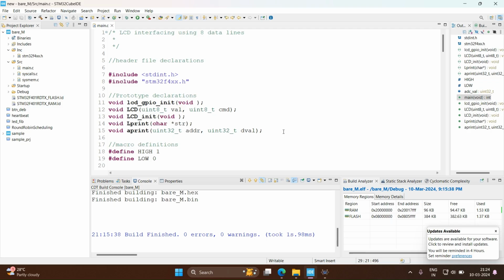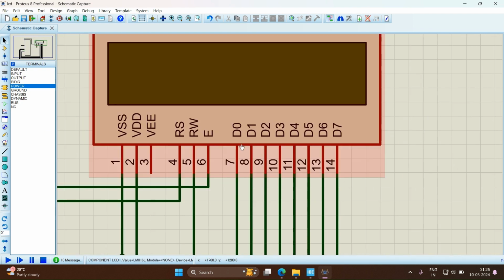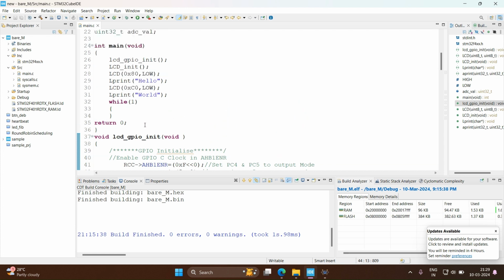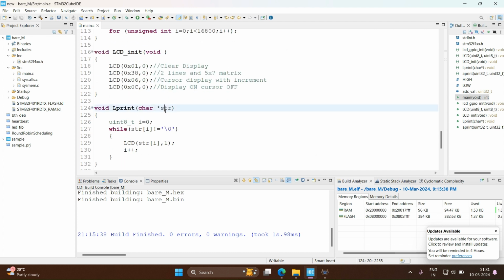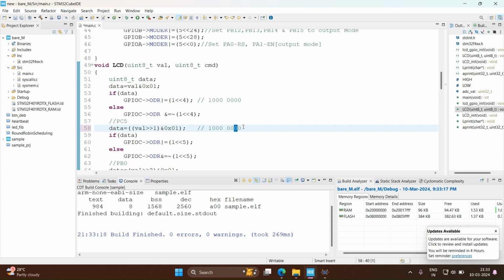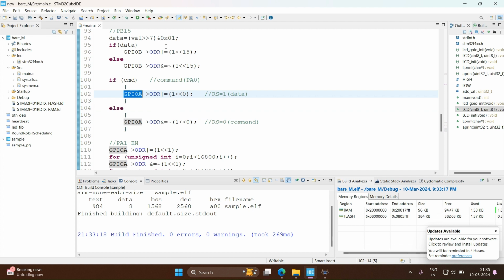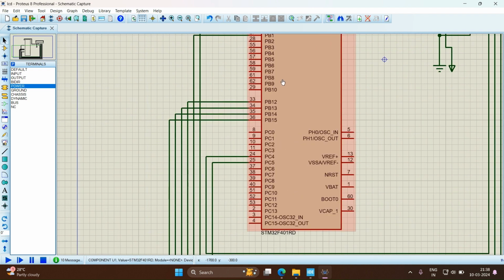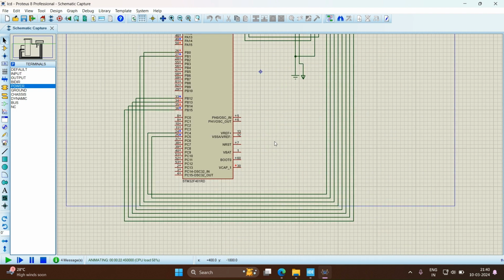8 - LCD Interfacing with ARM Cortex M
This video explains LCD interfacing with ARM CortexM4 in detail with simulation on Proteus.

You can find below other playlists of TechnoVeda Channel.